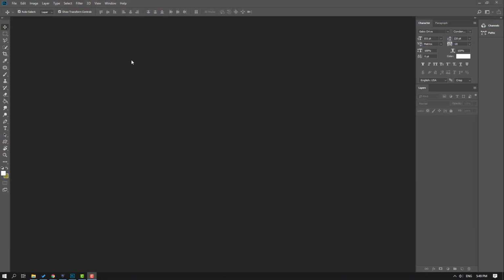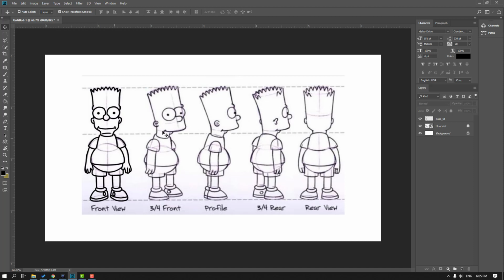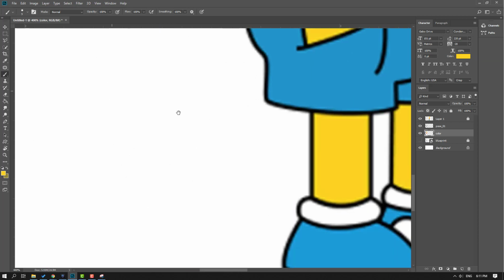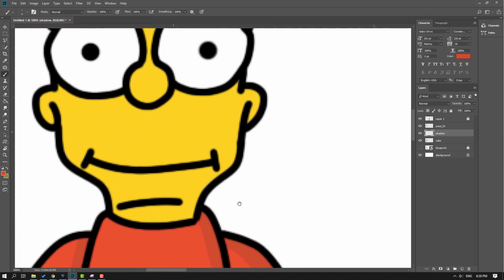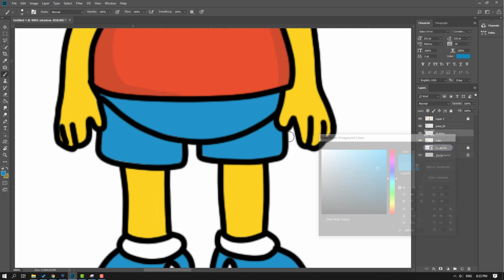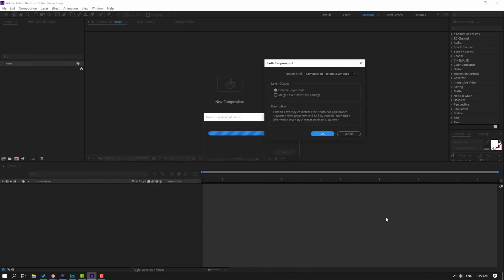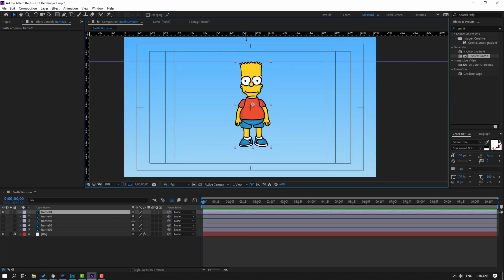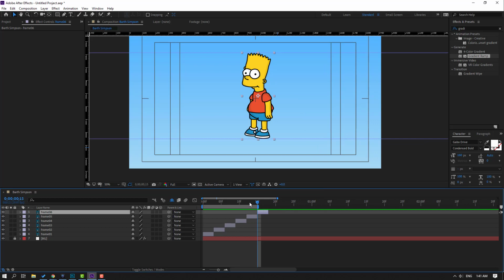360 Character Rotate Frame by Frame Animation with After Effects and Photoshop Tutorial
Hi guys, welcome to my new After Effects tutorial. In this tutorial i will show how to draw 360 character and animated with After Effects.